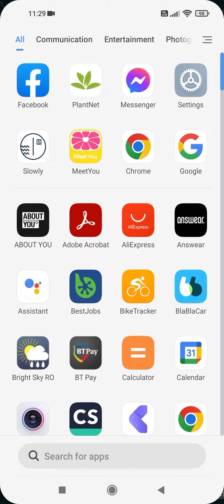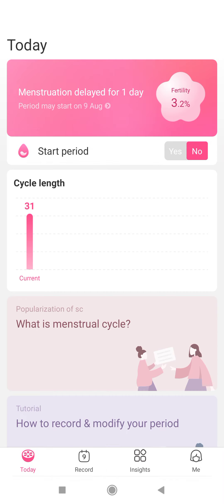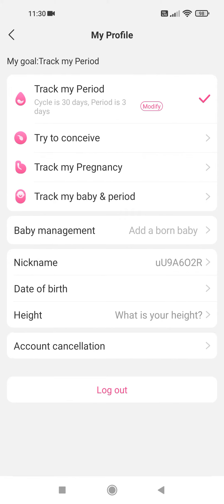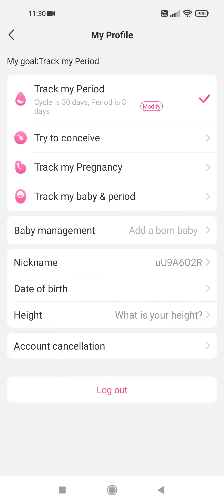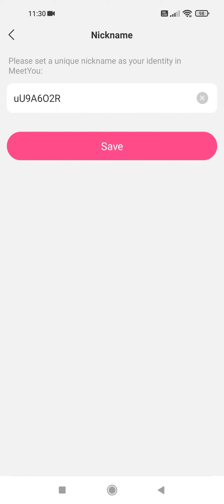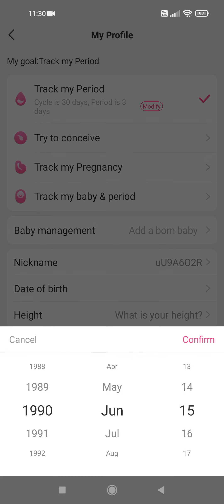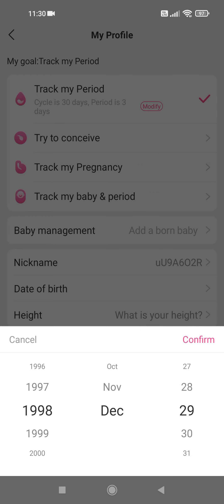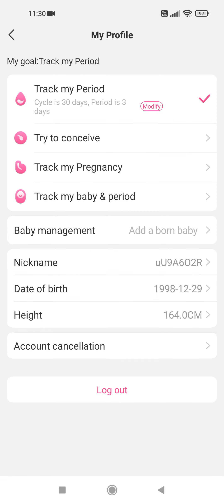How to Edit MeetYou Profile? - MeetYou Tips